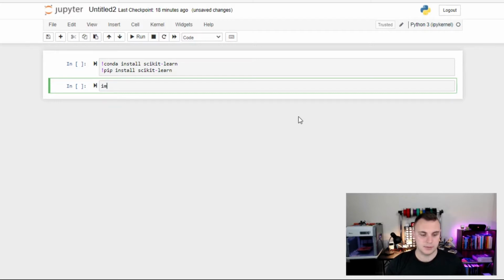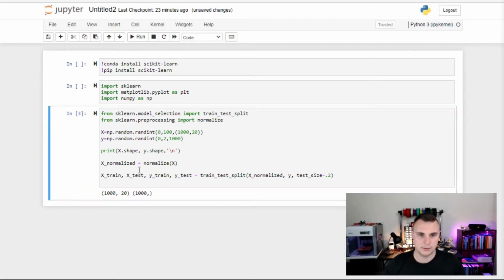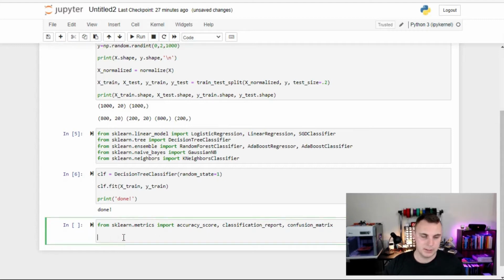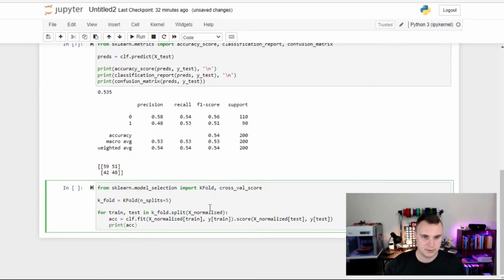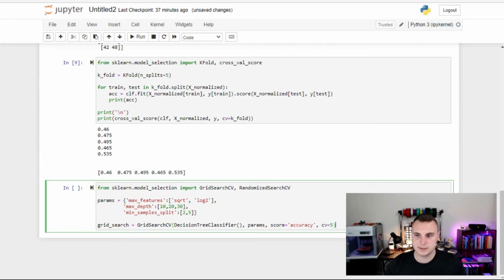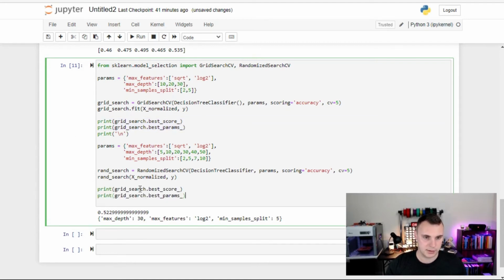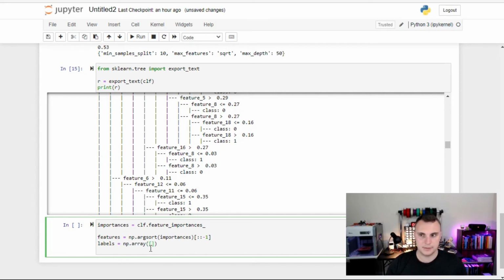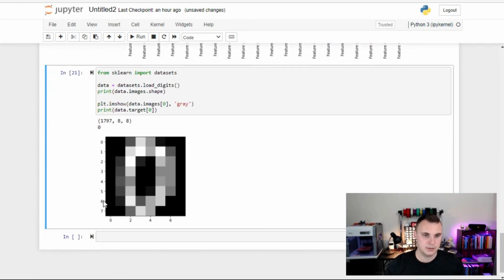SciKit-Learn for Beginners: Tooling and Packages Series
Introduction to SciKit-Learn for beginners. Discussing how to use SKLearn to process data, train basic machine learning algorithms, and test model performance. Continuation of Push the Envelope's AIML Tooling and Packages Series for beginners.